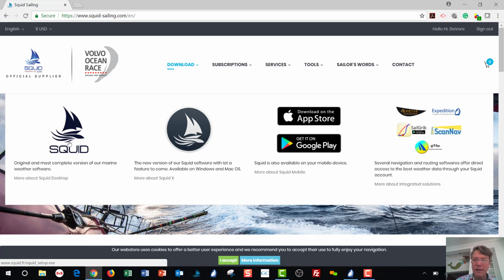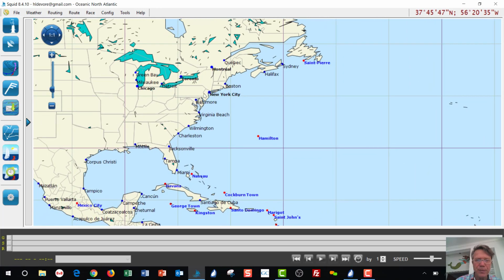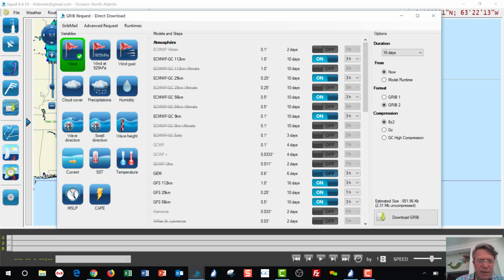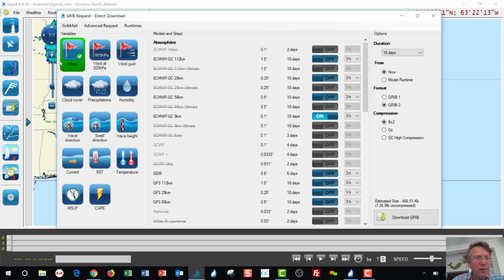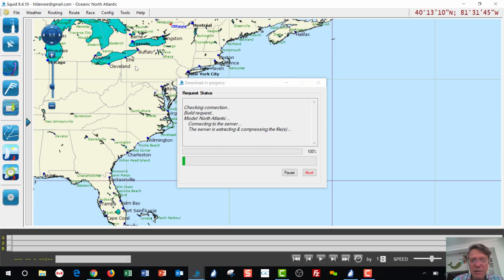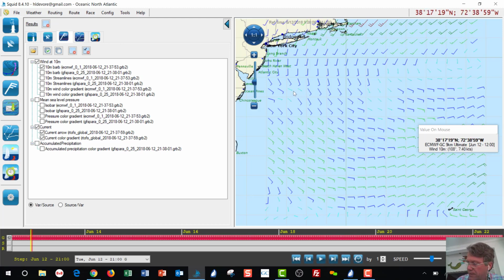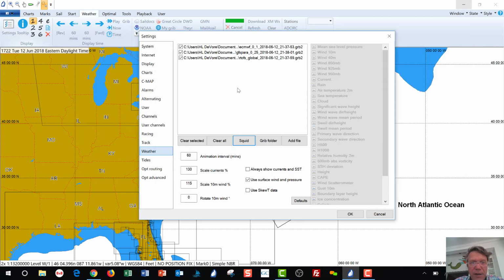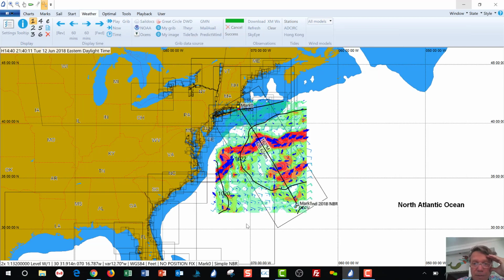Squid GRIB downloading into Expedition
Squid GRIB downloading into Expedition.  Squid-Sailing.com makes available through subscription many useful weather models to download in one location.